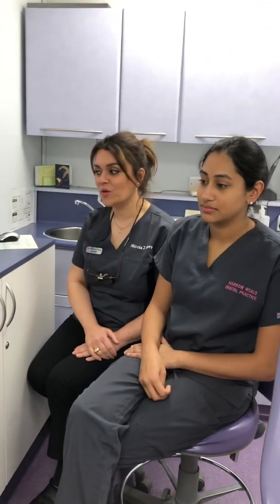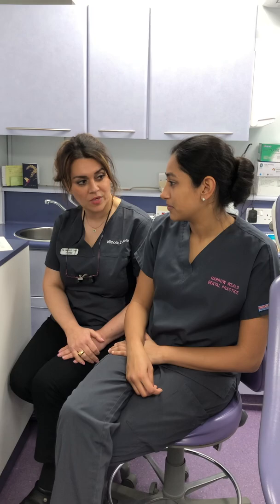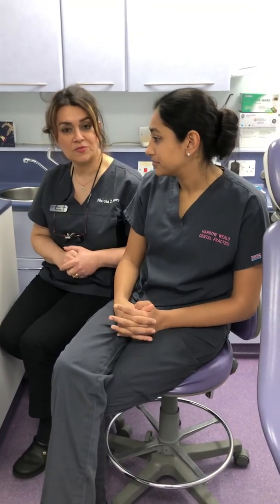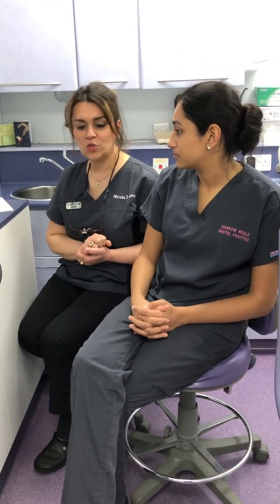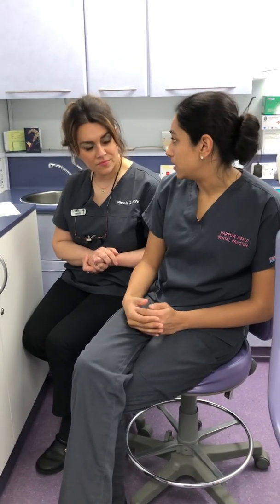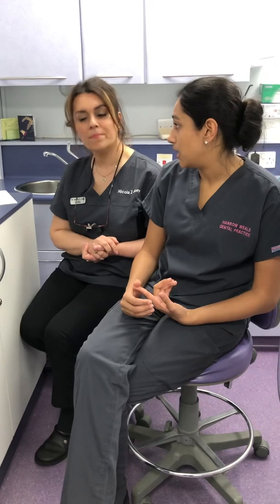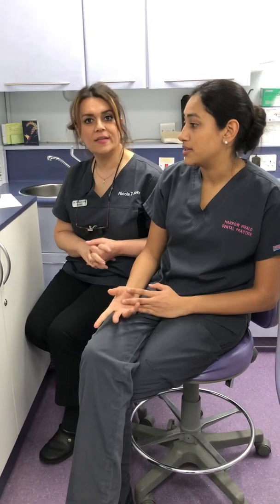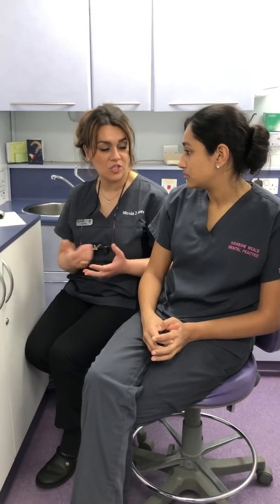Burning Mouth Syndrome a common problem ( ( tutorial as part of dental foundation training )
Burning mouth syndrome ( tutorial as part of dental foundation training )